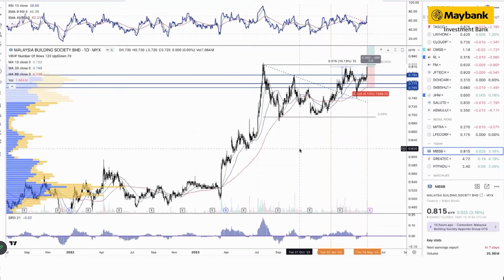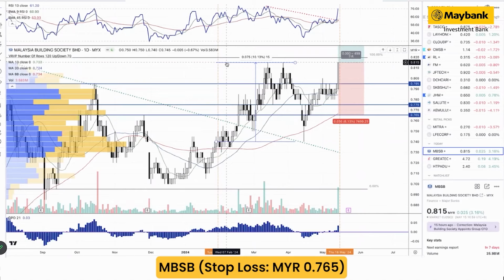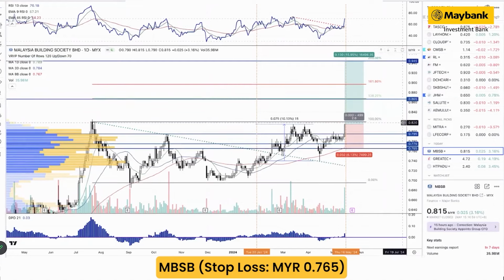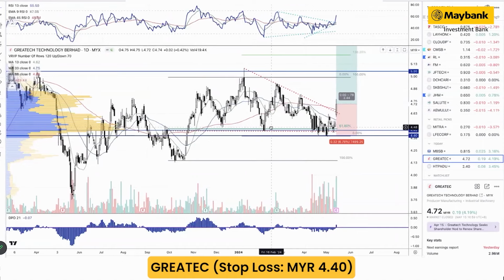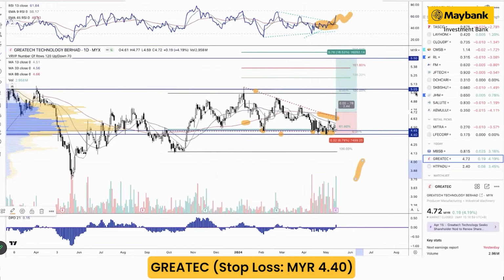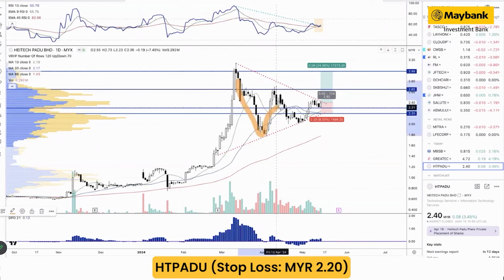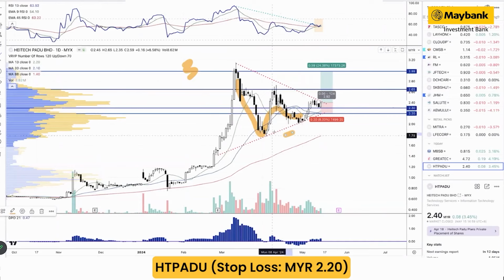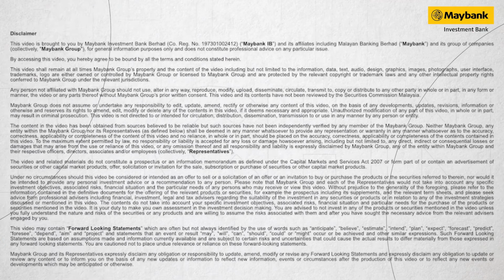Maybank Investment Bank's Daily Technical Analysis | 16/5/24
The healthcare sector index staged a record-breaking daily gain after surging 9.64% yesterday, the biggest single day gain since 18 Aug 2020 amid major tariff hikes by US to the medical and surgical gloves from China of which is set to benefit domestic producers. Meanwhile, we expect the FBMKLCI Index to range between 1,590pts and 1,620pts today, with supports at 1,560pts and 1,530pts.

Join Maybank Investment Bank's Head of Technical Research, Nik Ihsan as he shares his views on some new KLCI stock trading ideas.